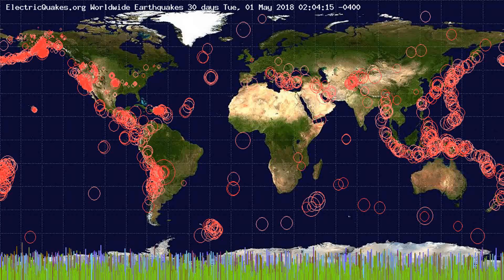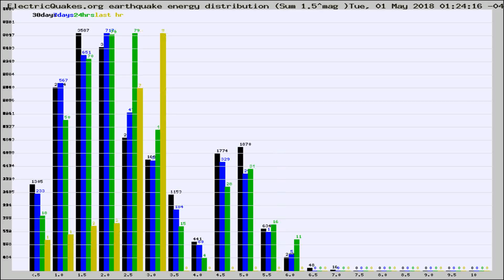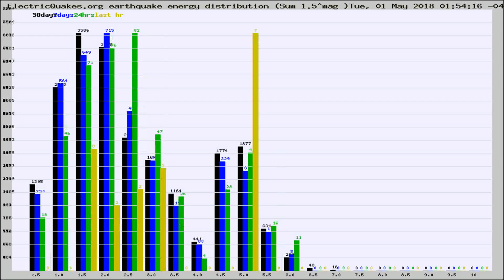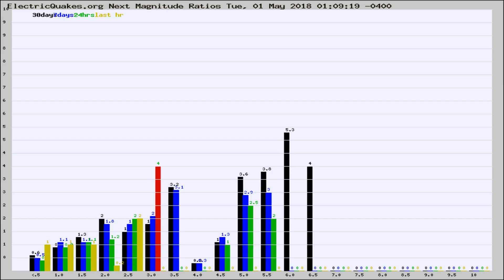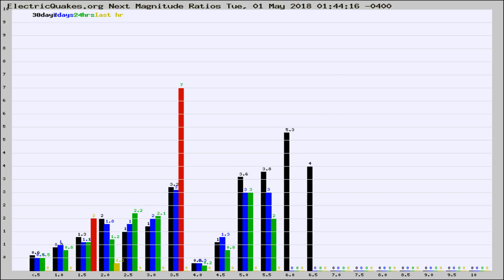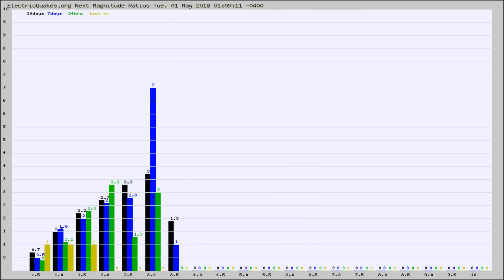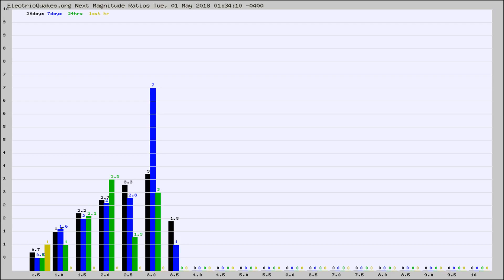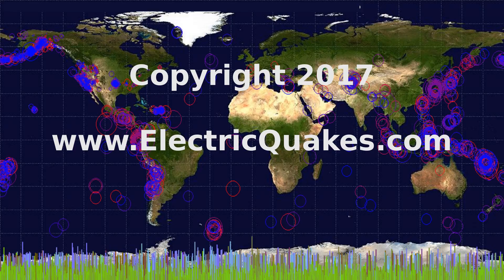Todays_Hourly_World_Earthquake_Statistics_from_ElectricQuakes.org_05-01-18+02:02:02